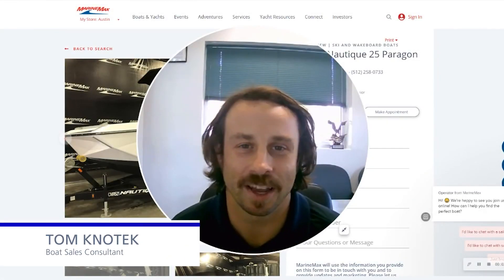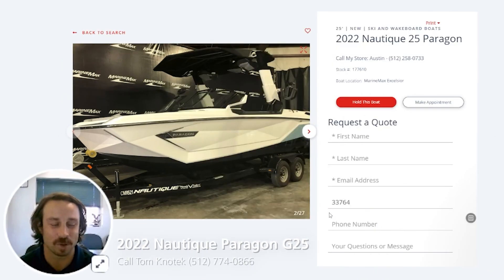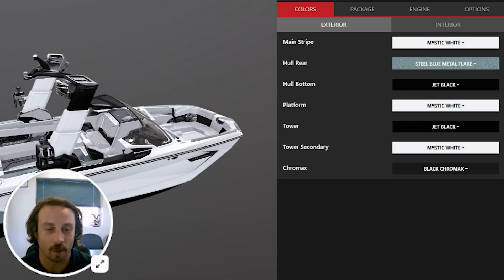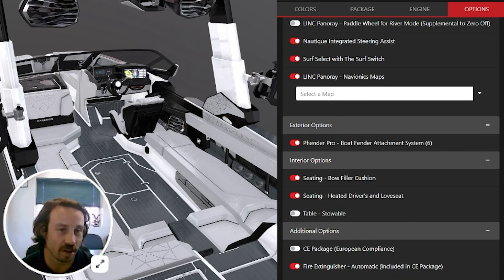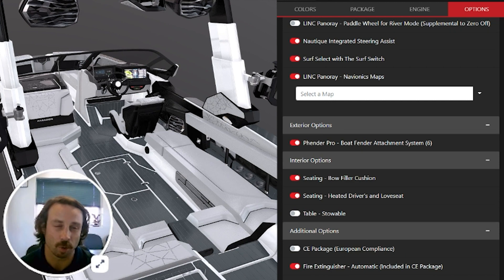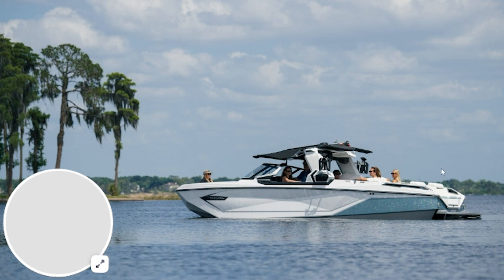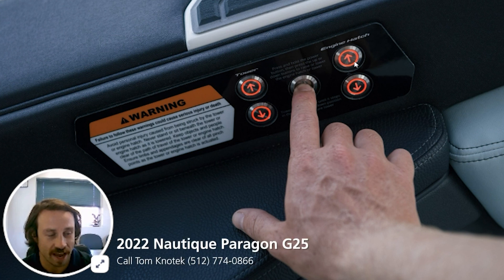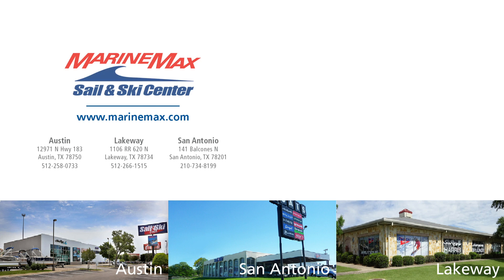Attention! 2022 Nautique Paragon G25 on the Ground and Available!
Stock # 177610

This boat is available for purchase right now! She is a beauty and this is one of the best reasons to work with MarineMax Sail and Ski locations. We have access to more inventory, having around 80 locations nationwide. This 2022 Nautique Paragon G25 is where wakeboat performance meets luxury.